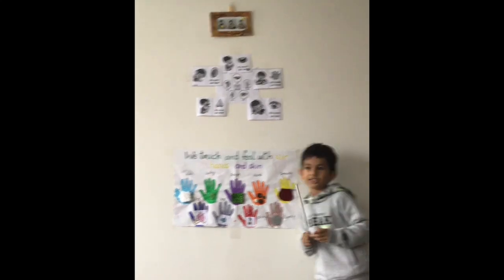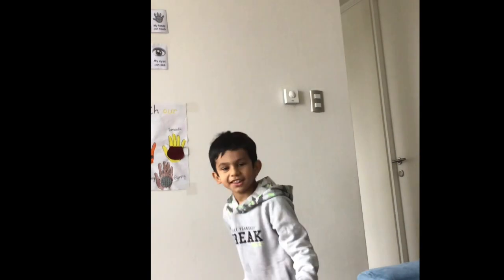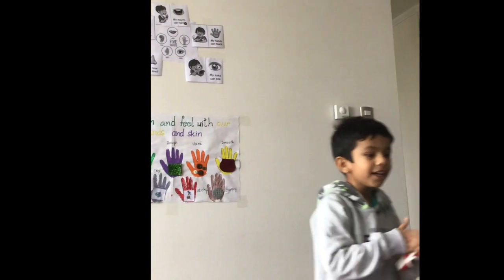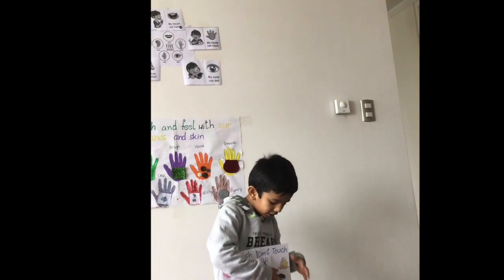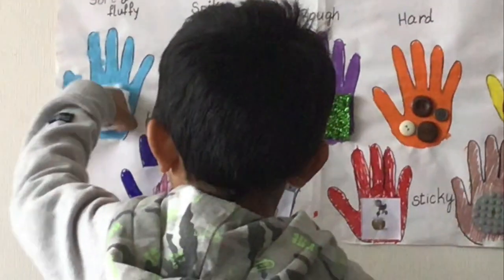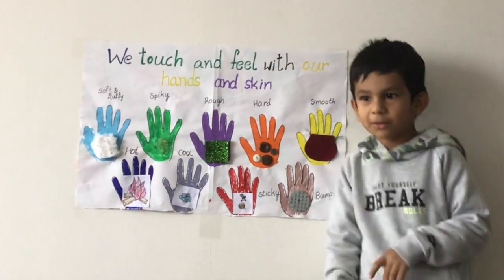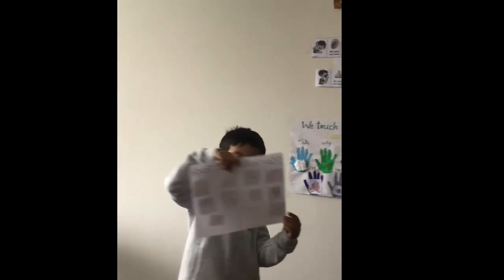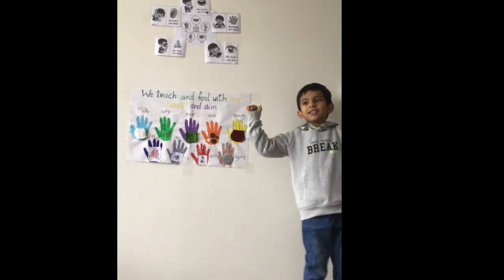Five Senses and Sense of Touch experiment for kids in home⎟kids presentation about sense of touch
In this video Devansh explained about the topic sense of touch in preschool level with some of the examples he know.